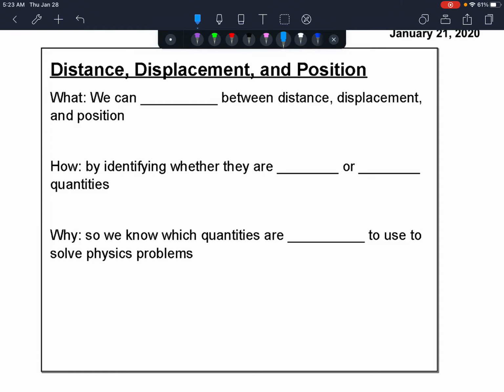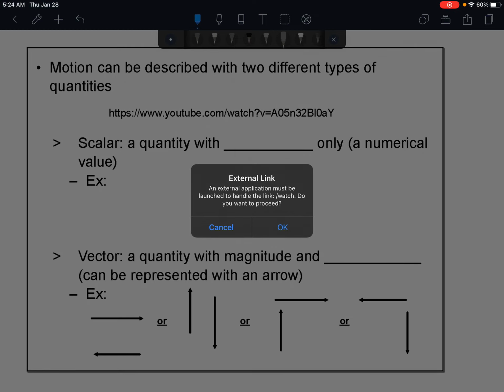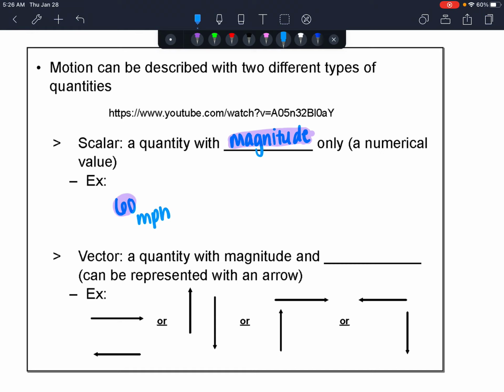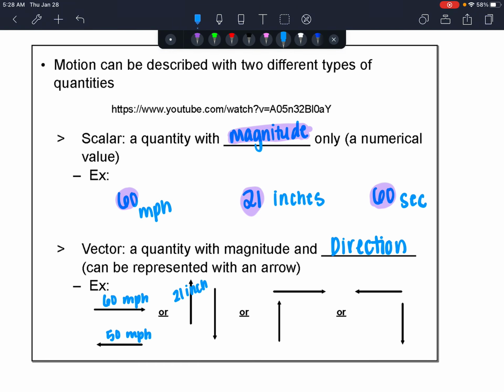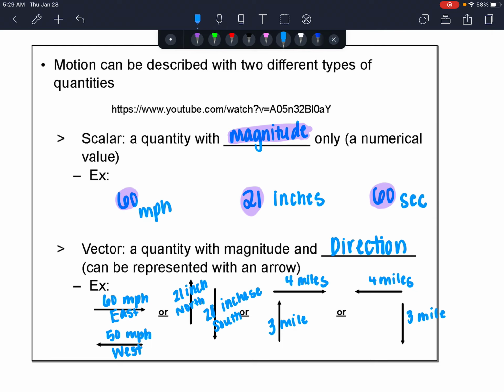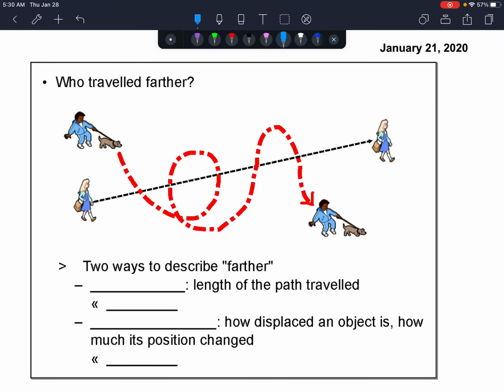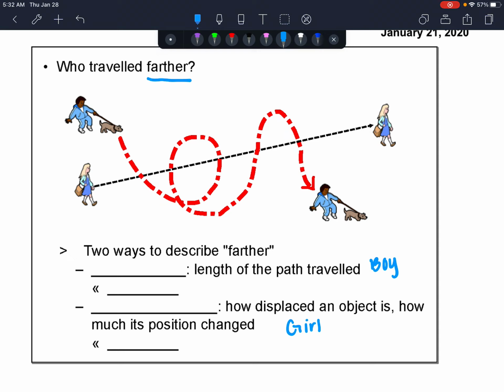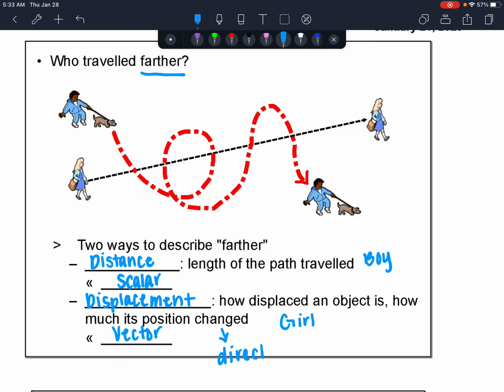Distance vs Displacement Part 1